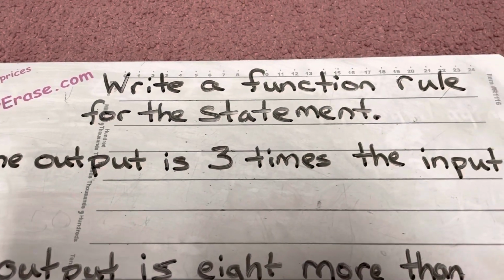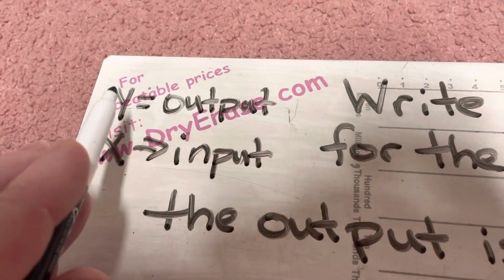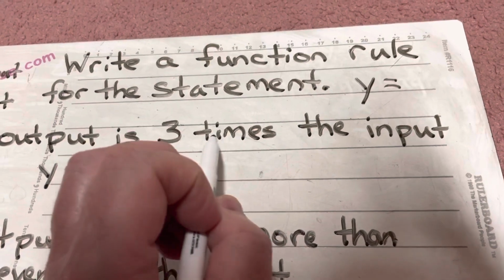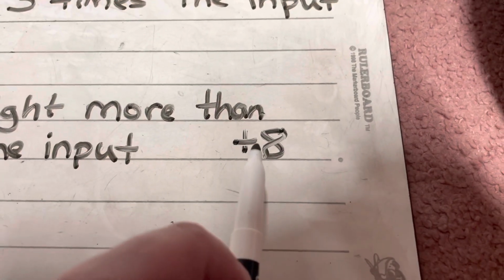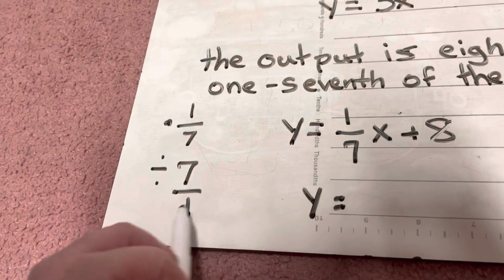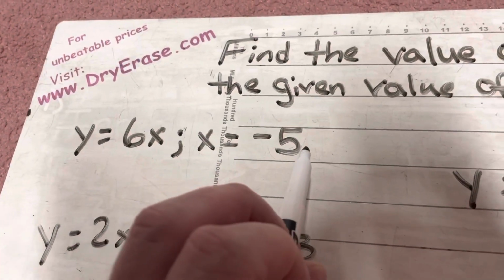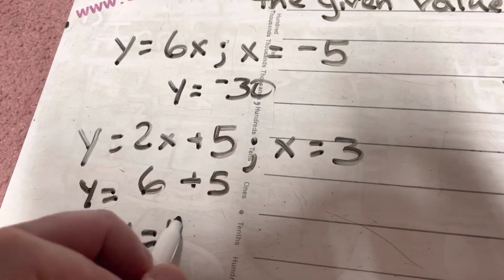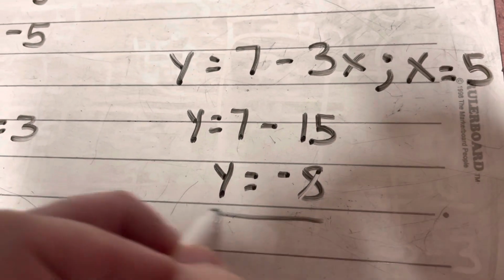8th grade Big Ideas 7.2A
Writing function rules….finding the output for a specific input